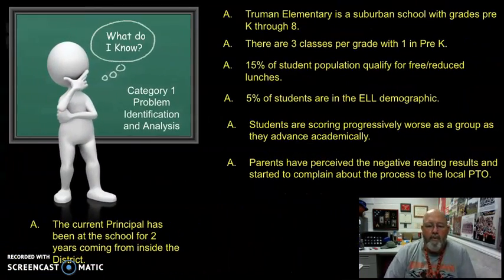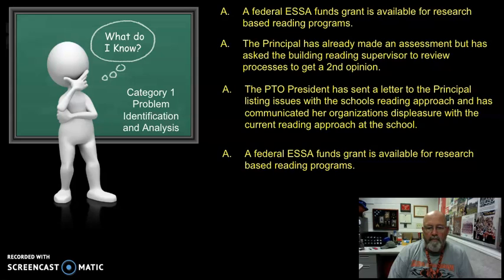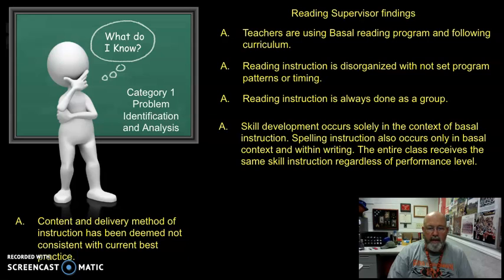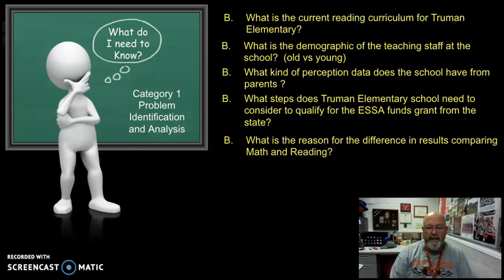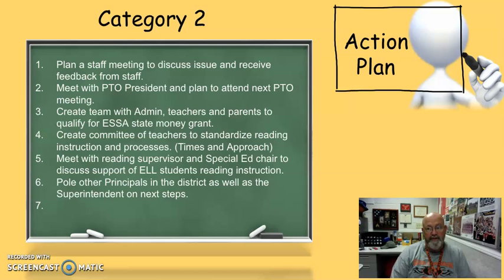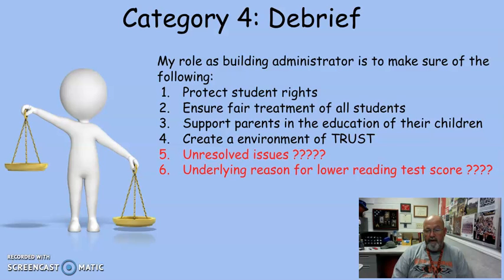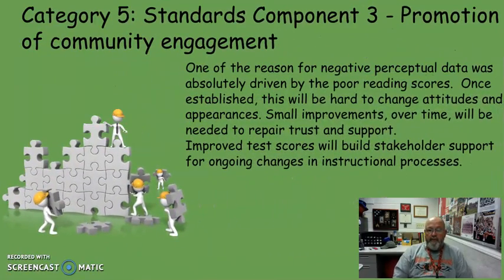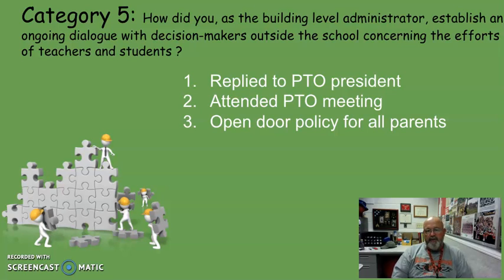AEP 858 Module 15